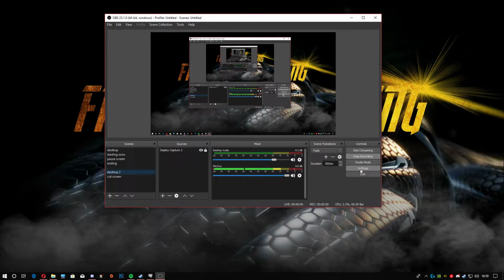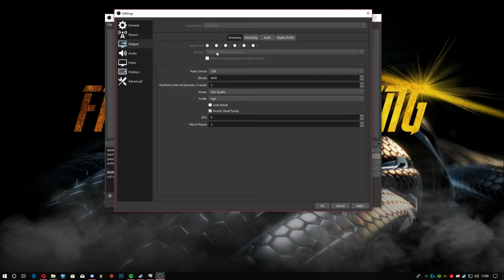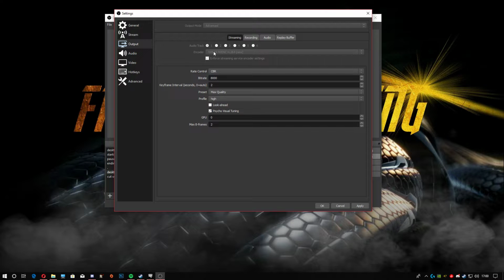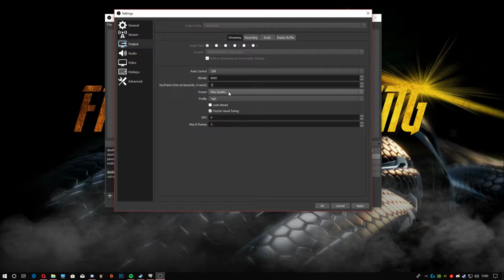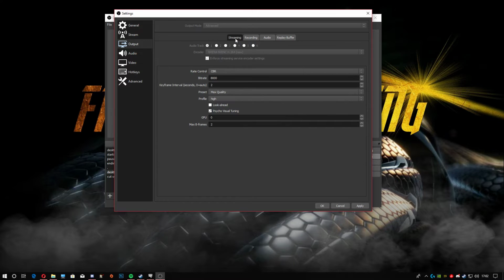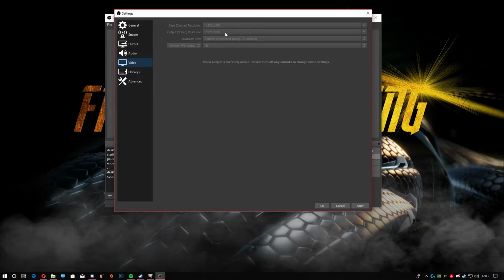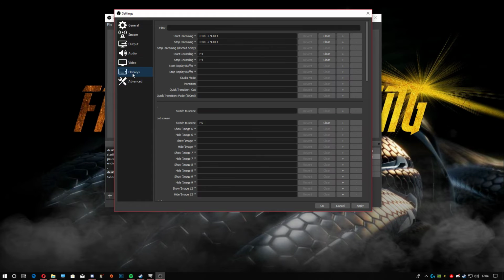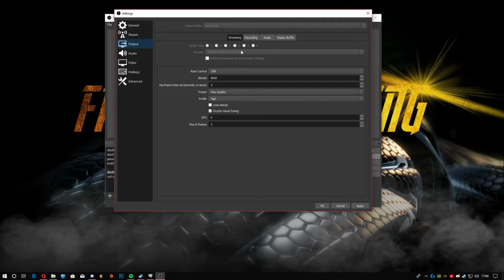My OBS (open broadcaster software) settings! 2019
THESE ARE MY OBS SETTING FOR WHAT I STREAM WITH!!